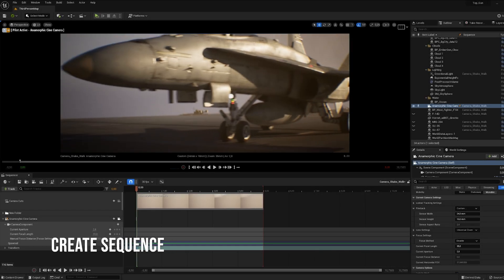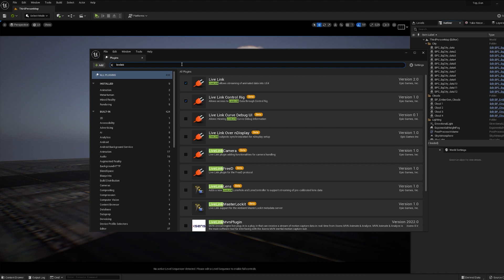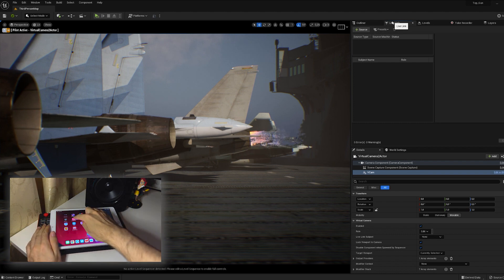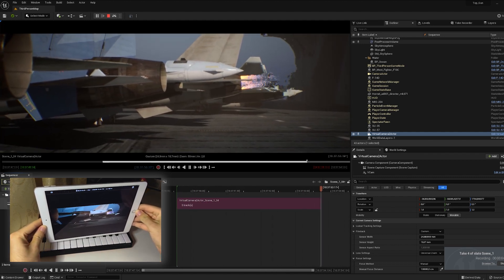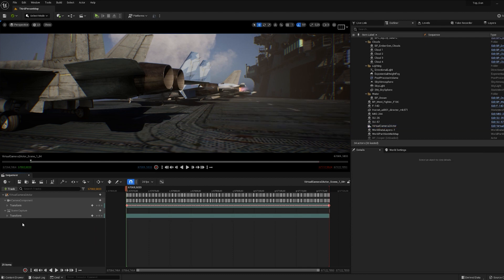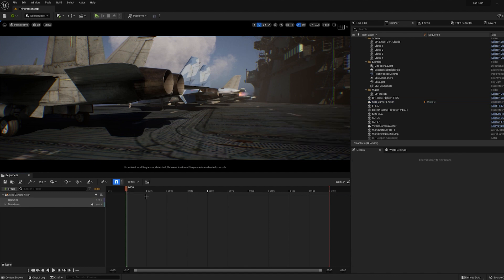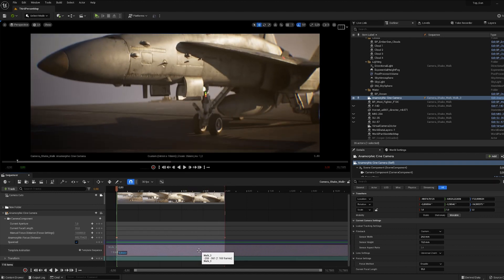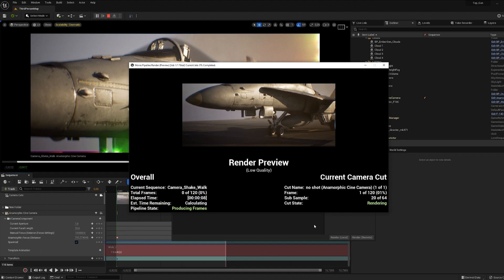Real Camera Shake in Unreal Engine using iPad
In this video tutorial I explain how to create realistic camera shake in Unreal Engine.

0:00 Creating sequence
1:07 Manage plugins
1:48 Recording shake
4:30 Creating camera animation
6:28 Adding camera animation to main camera
8:49 Final result
8:54 End screen